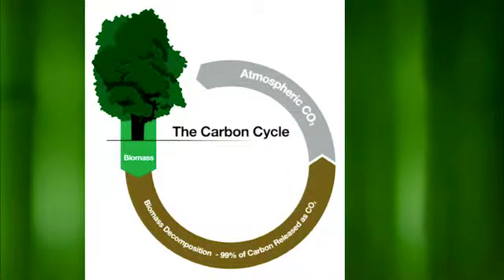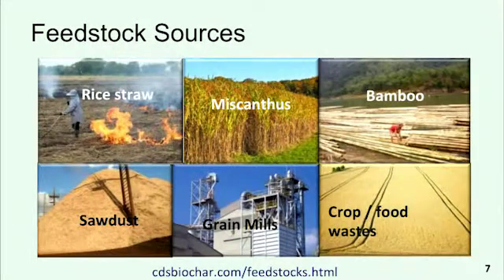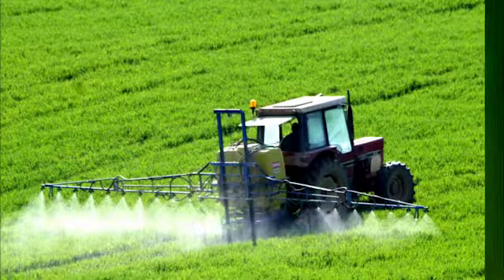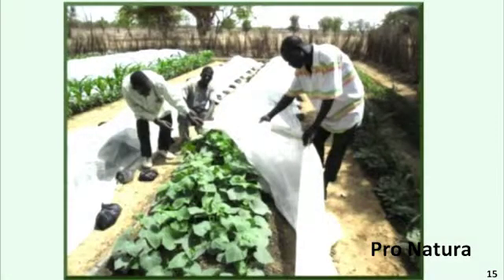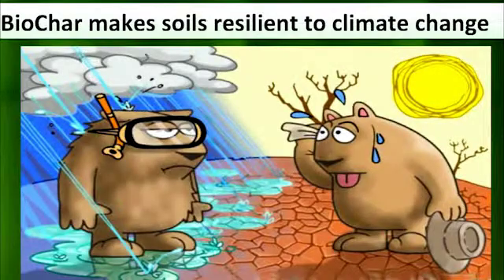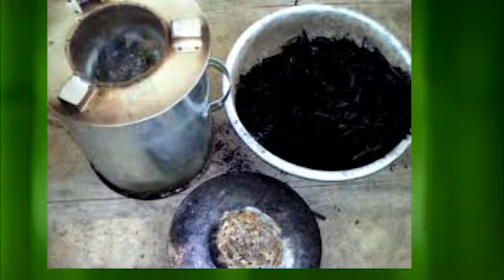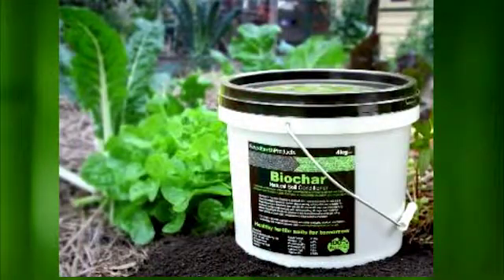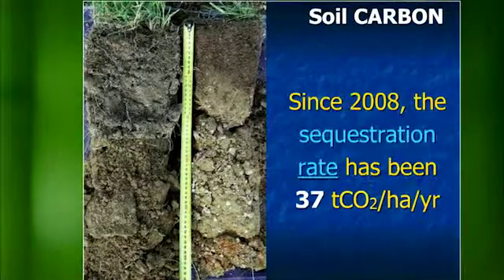Charlotte O' Brien - Biochar Basics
Charlotte O’Brien, Biochar Entrepreneur

Biochar is soil amendment made from biomass that leads to fertility and improved plant health and growth.  It was developed by indigenous people in the Amazon hundreds of years ago and has excited broad interest worldwide over the past decade. Charlotte O’Brien describes how urban dwellers can make and use their own biochar for increased soil, plant and human health.

Presented at the Urban and Suburban Carbon Farming to Reverse Global Warming Conference, organized by Biodiversity for a Livable Climate, at Harvard University on May 3, 2015.